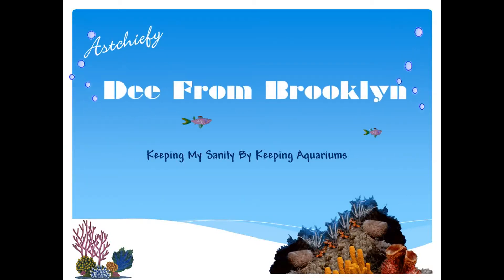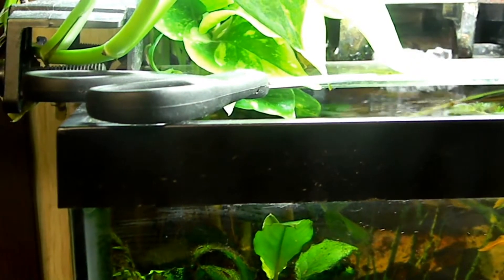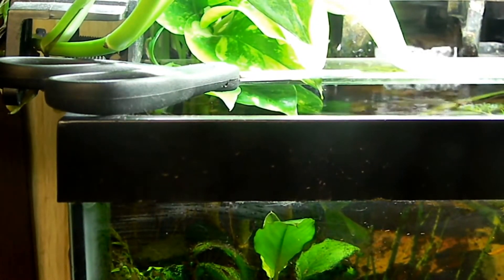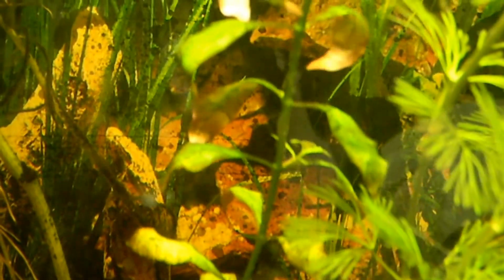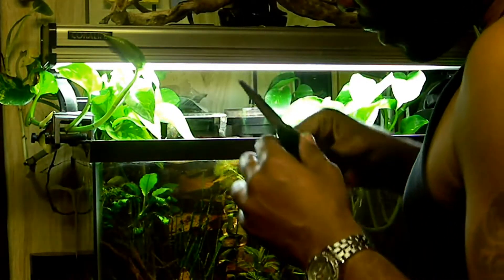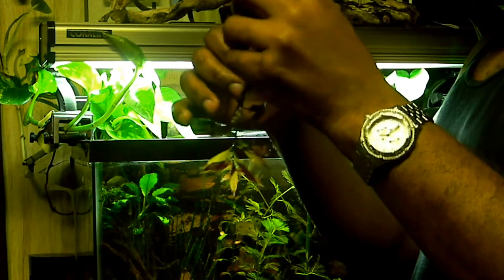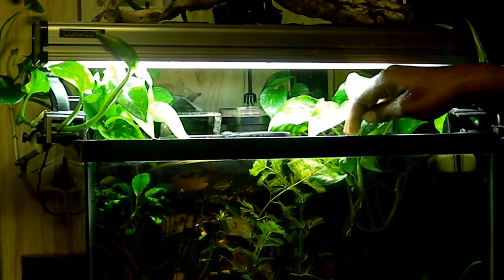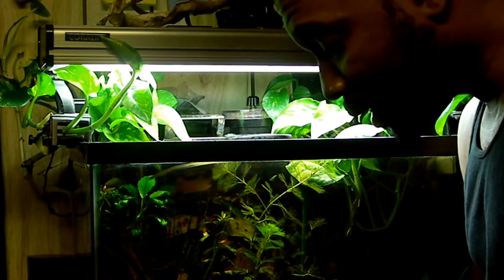Aquascaping Basics - Cultivating Aquarium Plants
Want more plants? Cultivate the ones you already have and train them to grow how you want them.  Growing pruning and trading can also sustain you in this hobby..

Don't mind the T-Shirt, Cant reach in a extra high tank with sleeves on.

20g xhigh tank, no Co2...  Wet green thumb.